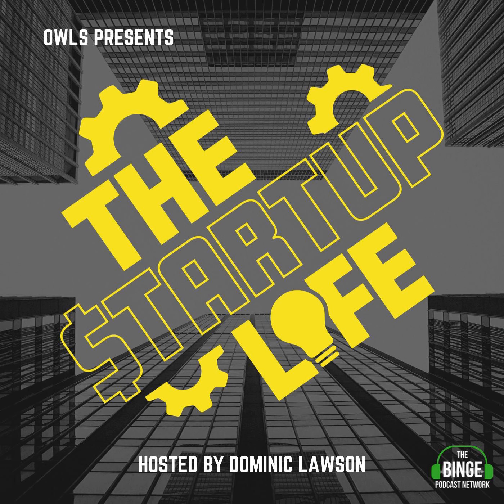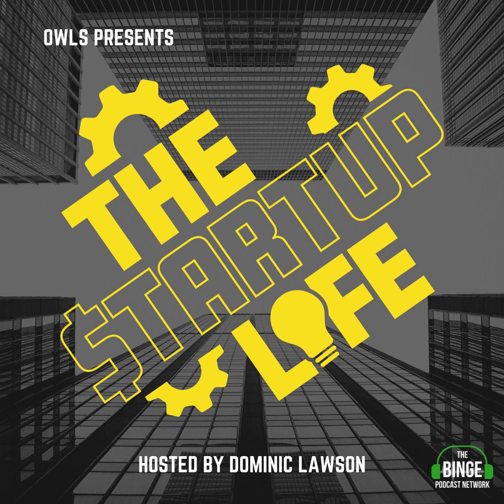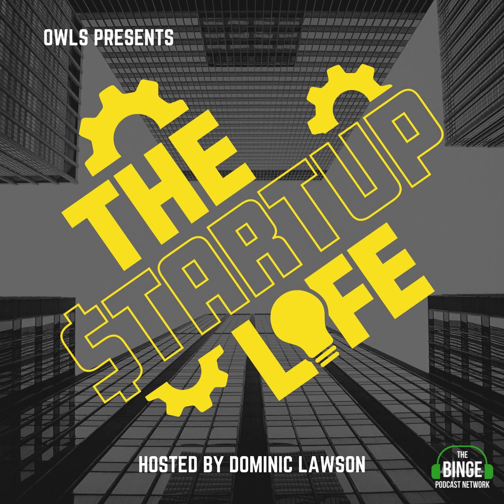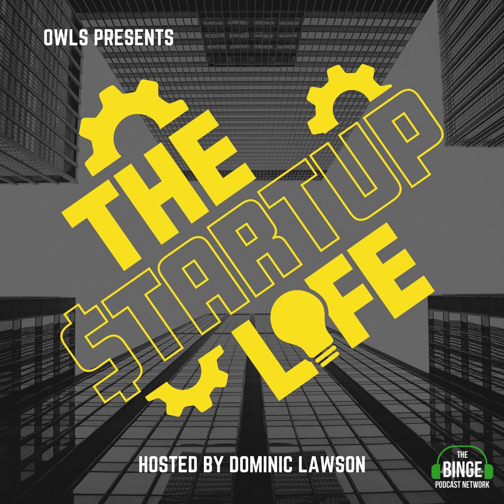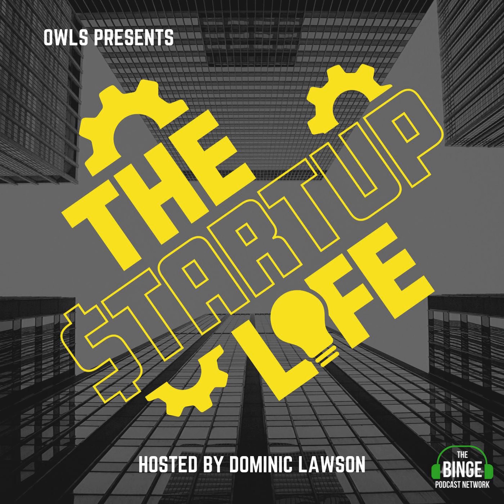Dr. Britt Andreatta (CEO of 7th Mind, Inc. & Senior Learning Consultant at LinkedIn)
In this episode, we talk to Dr. Britt Andreatta (CEO of 7th Mind, Inc. &amp; Senior Learning Consultant at LinkedIn)as we discuss professional development, the state of education, and more.

 Check out her website here

 **More On Dr. Britt**

 Dr. Britt Andreatta is an internationally recognized thought leader who creates brain science–based solutions for today’s challenges. As CEO and President of 7th Mind, Inc., Britt Andreatta draws on her unique background in leadership, neuroscience, psychology, and learning to unlock the best in people and organizations. Britt has published several titles including Wired to Connect: The Brain Science of Teams and a New Model for Creating Collaboration and Inclusion, Wired to Grow: Harness the Power of Brain Science to Learn and Master Any Skill and Wired to Resist: The Brain Science of Why Change Fails and a New Model for Driving Success. Upcoming books focus on the neuroscience of purpose and the conscious evolution of organizations. Formerly Chief Learning Officer for Lynda.com and Senior Learning Consultant for Global Leadership and Talent Development at LinkedIn, Britt is a seasoned professional with more than 25 years of experience. She regularly consults with businesses, universities, and nonprofit organizations on leadership development and learning strategy. Corporate clients include Fortune 100 companies like Comcast and Apple, and also Ernst &amp; Young, Microsoft, Domino’s, LinkedIn, Franklin Covey, TransUnion, Avvo, Rust-Oleum, Alter Eco Foods, and Zillow. Dr. Andreatta has worked with major educational institutions like the University of California, Dartmouth University, and the University of New Mexico, and nonprofit organizations like the YMCA and Prison Fellowship’s Warden Exchange Program. Dr. Andreatta has served as professor and dean at the University of California, Antioch University, and several graduate schools. Her courses on Lynda.com (now LinkedIn Learning) have received over ten million views worldwide. Titles include Leading with Emotional Intelligence, Leading Change, Creating a Culture of Learning, Organizational Learning &amp; Development, The Neuroscience of Learning, and Having Difficult Conversations. A highly sought-after and engaging speaker, Britt delivered a TEDx talk called “How Your Past Hijacks Your Future.” She regularly speaks at corporate events and international conferences, receiving rave reviews like “Britt’s sessions are always outstanding. I wish I could attend several” and “Wow. My mind was blown. So Valuable.” Britt’s industry accolades include being named one of the “Top 20 L&amp;D Influencers” and Talent Development magazine featured her as an “outstanding thought leader and pioneer” (June 2017). Dr. Andreatta has won several prestigious awards, such as the Global Training &amp; Development Leadership Award from the World Training &amp; Development Congress, the Gold Medal for Chief Learning Officer magazine’s Trailblazer Award. Dr. Andreatta regularly consults with executives and organizations on how to maximize their full potential.

 Follow The Startup Life Podcast Facebook Page

 Check out other great podcasts from The Binge Podcast Network.

 Written by: Dominic Lawson

 Executive Producers: Dominic Lawson and Kenda Lawson

 **Show Theme**

  Behind Closed Doors - Otis McDonald

 **Break Theme**

 Cielo - Huma-Huma